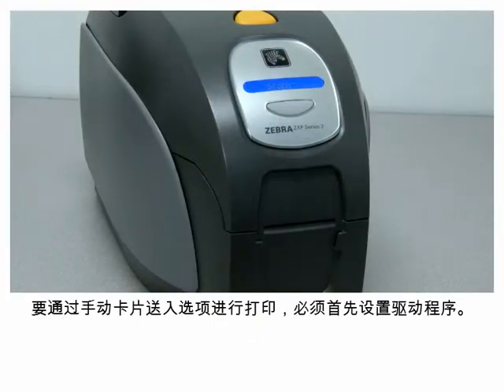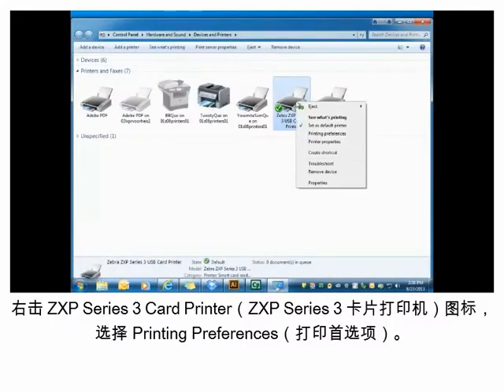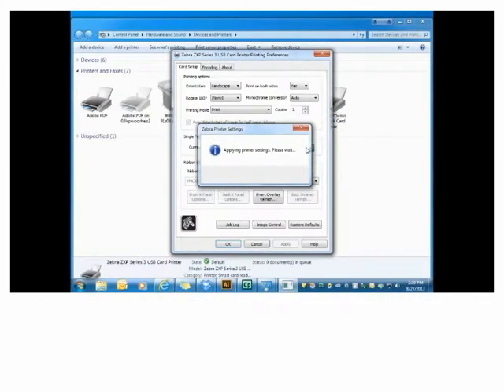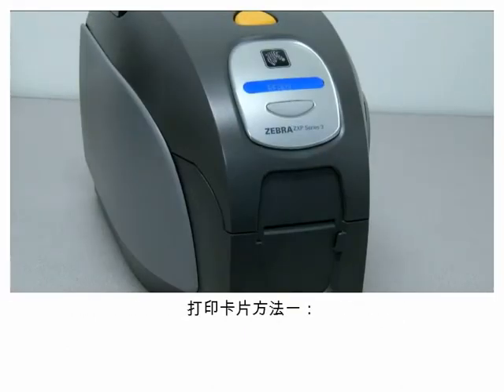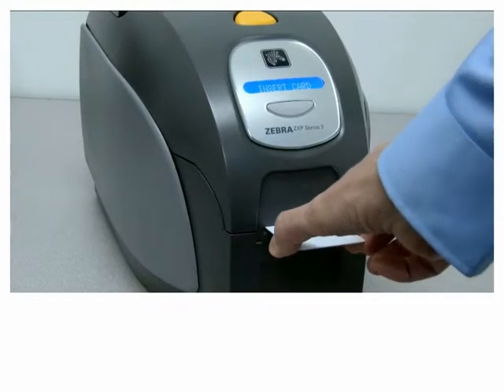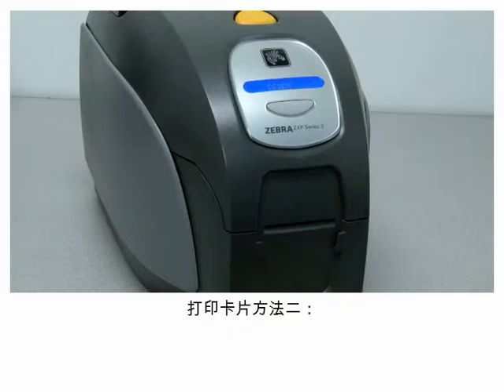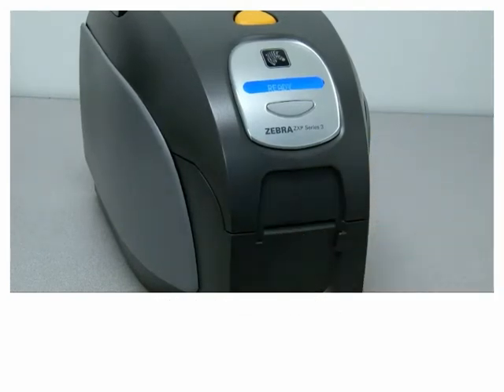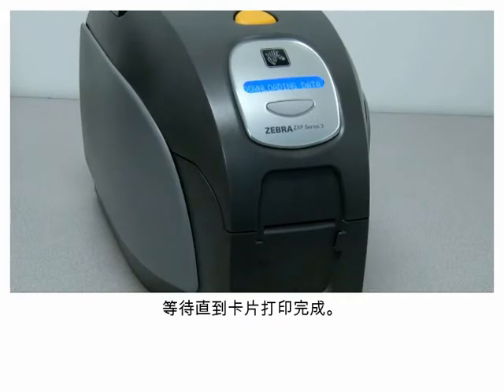手动进卡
如何以手动方式将证卡装入您的 ZXP Series 3 打印机